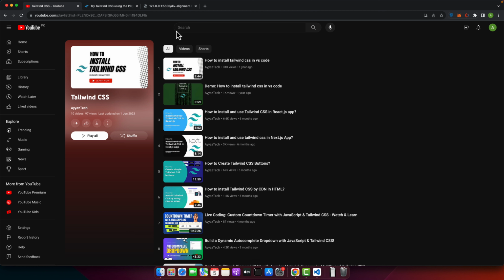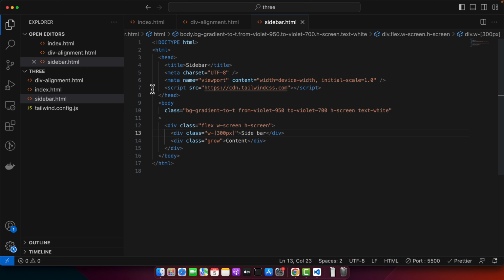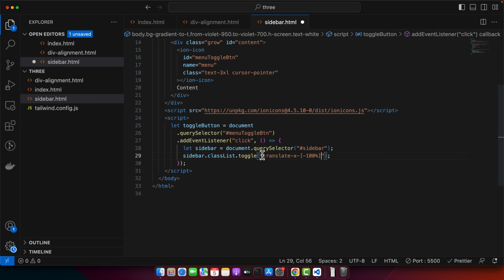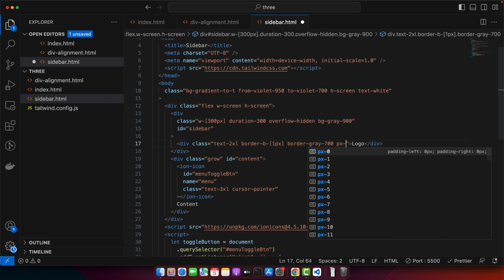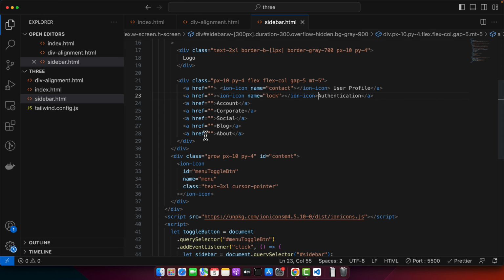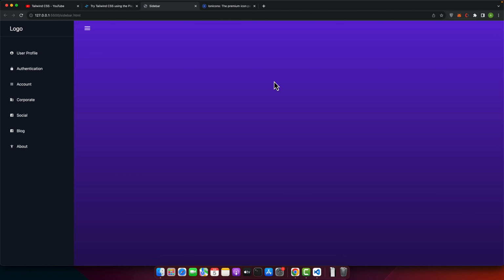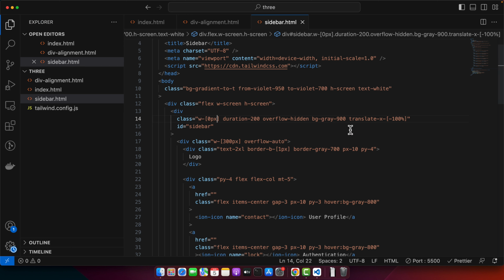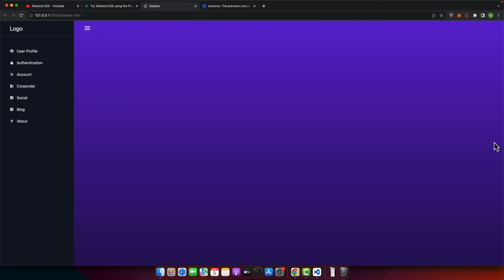How to make responsive sidebar in Tailwind css?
I covered how to create a responsive sidebar using Tailwind CSS in this tutorial. I demonstrated the step-by-step process from setting up the initial HTML file to adding functionality for hiding and showing the sidebar based on screen size.

Chapters:
00:00:00 - Introduction to the tutorial on responsive sidebar creation
00:09:23 - Setting up the initial HTML file with Tailwind CSS installation
00:17:27 - Implementing the sidebar structure and styling with icons and links
00:20:37 - Adding functionality to hide and show the sidebar with animations
00:23:58 - Optimizing the sidebar for mobile view and fixing animation issues